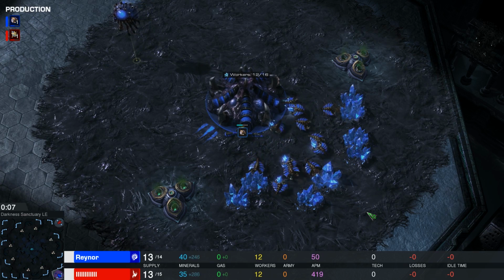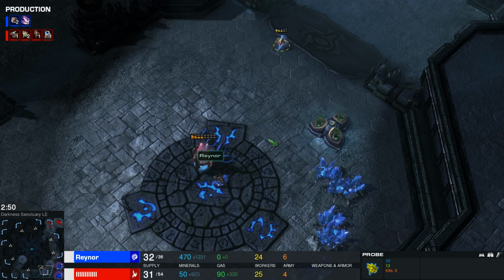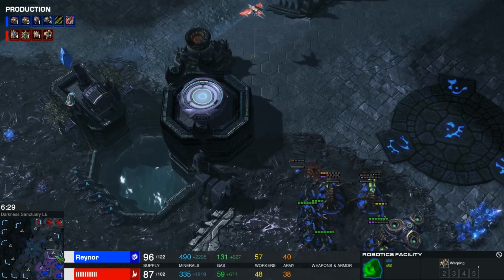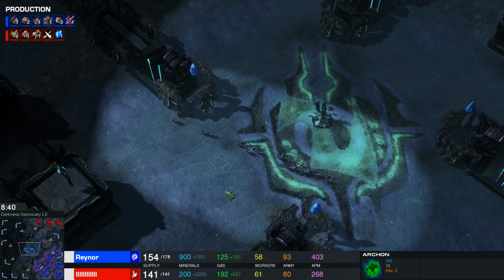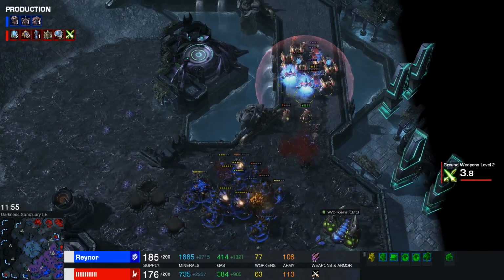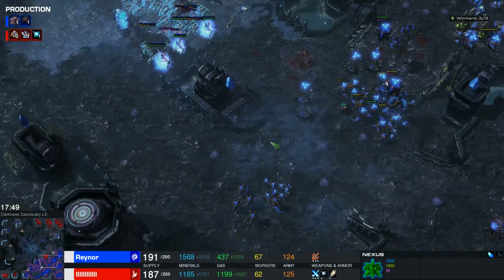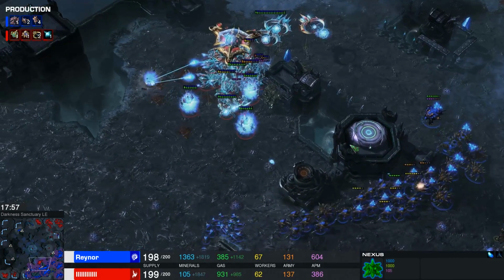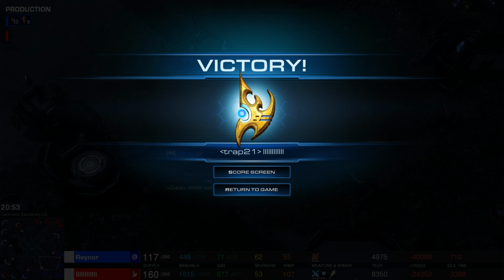StarCraft 2: THE LURKER SANDWICH!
A very classic game of Zerg vs Protoss between Reynor and Trap.

Very impressively played by Trap in this game. Slowly, methodically getting rid of all Zerg attacks and getting up to his dream army composition. However, while that is going on, Zerg techs up to Brood Lords.